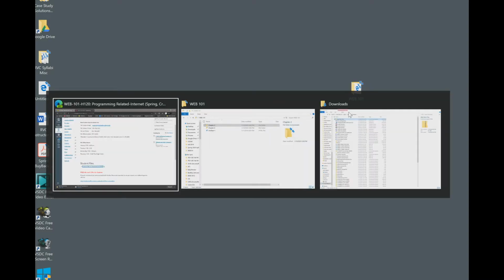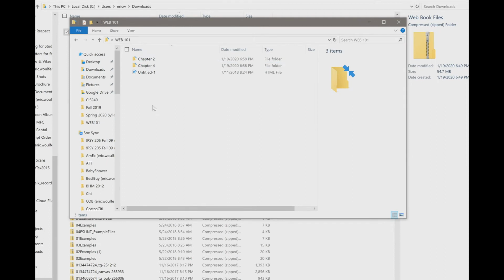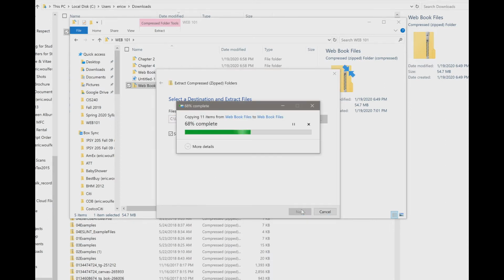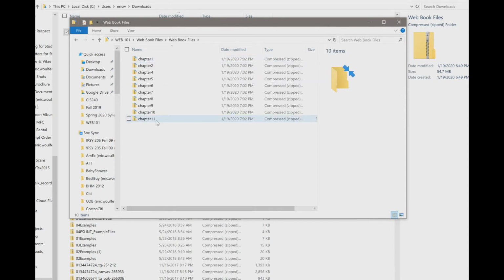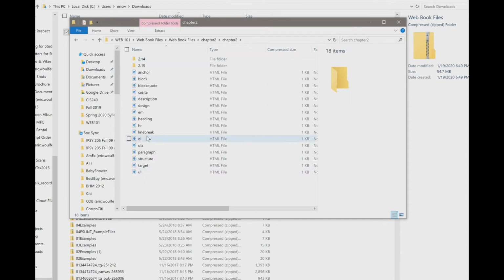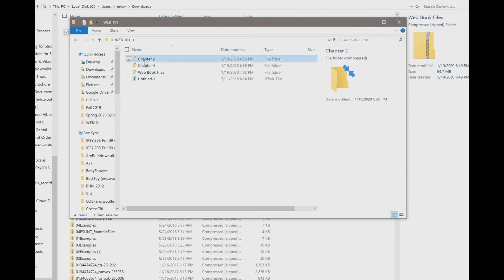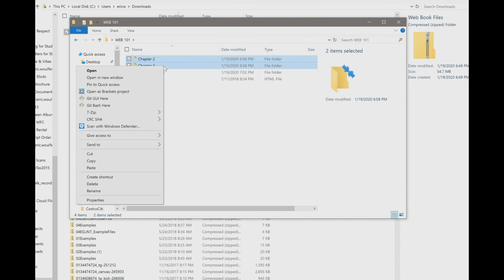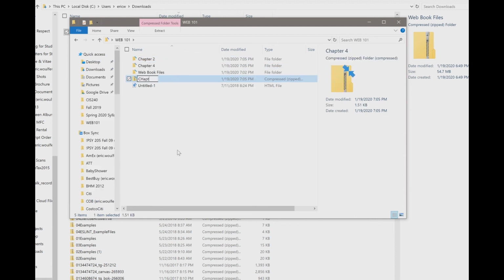Folder Structure and Zipping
Folder structure and zipping procedure for homework.